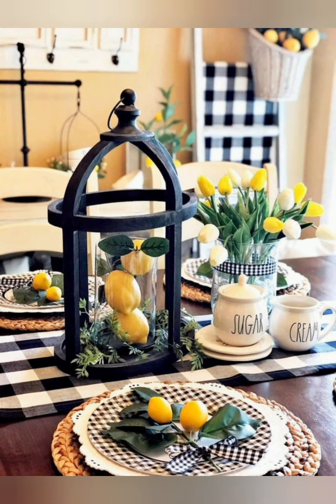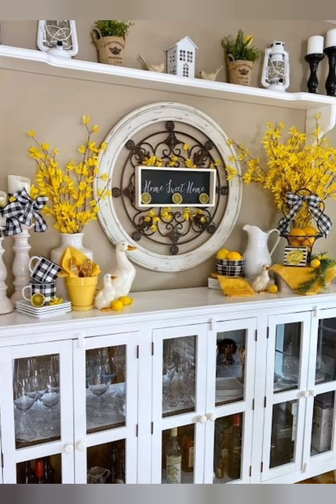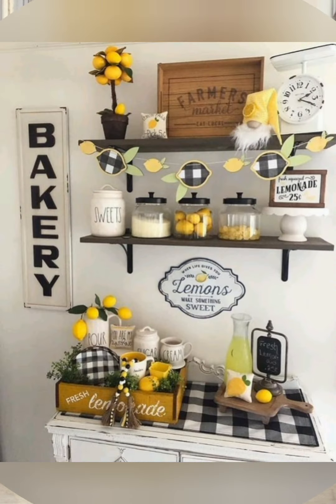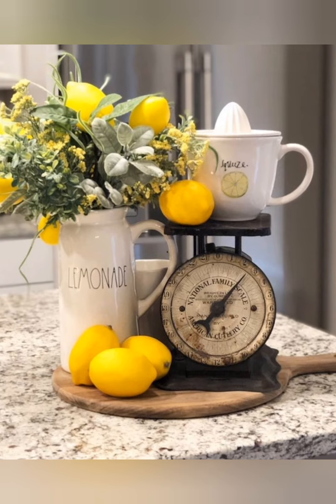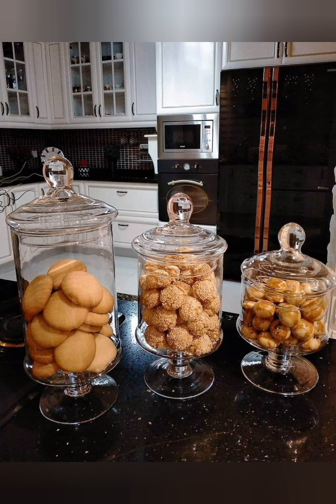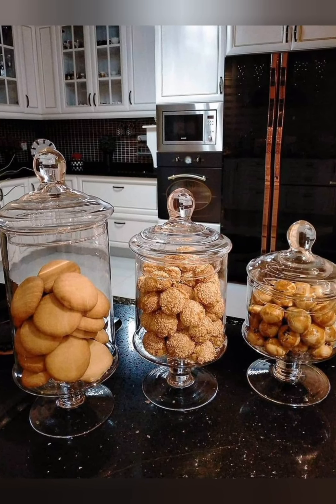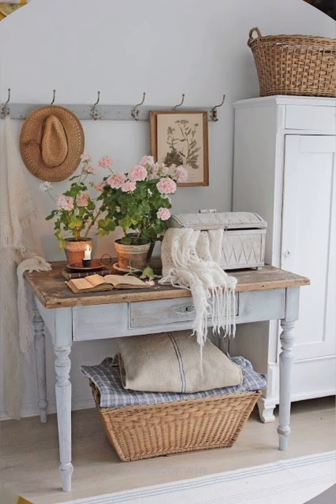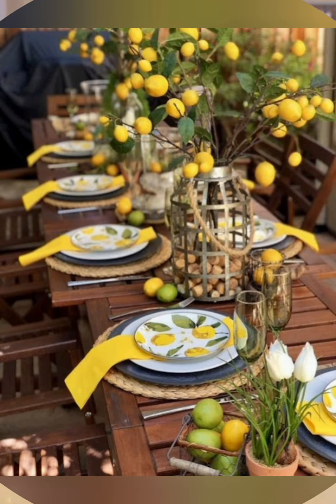Vintage style farmhouse decorating ideas. Vintage farmhouse interior decoration ideas.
Vintage style farmhouse decorating ideas. Vintage farmhouse decor ideas. Farmhouse Interior Decoration Ideas. Farmhouse Decoration Ideas vintage rustic. Farmhouse Cottage Decor. Farmhouse Interior Decor Ideas. Farmhouse decor.